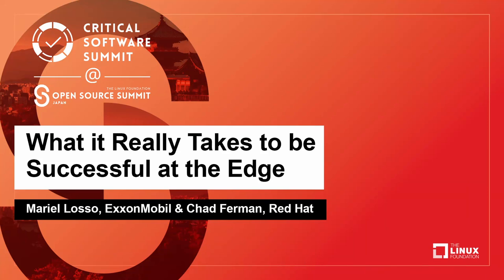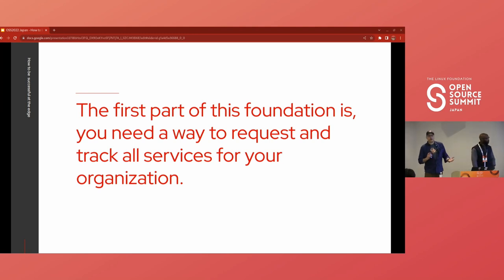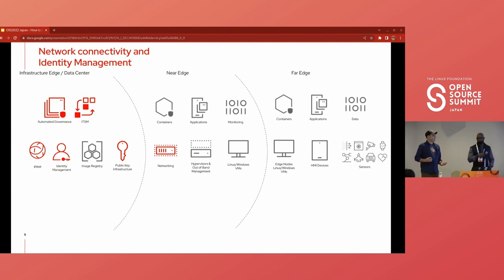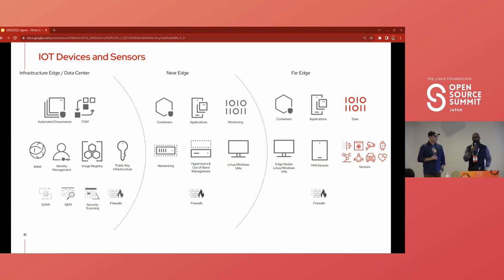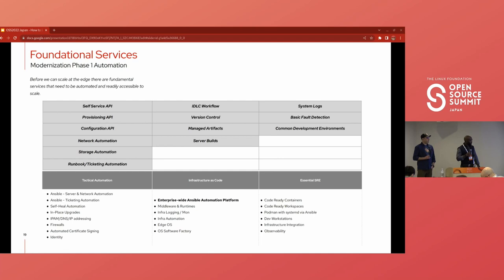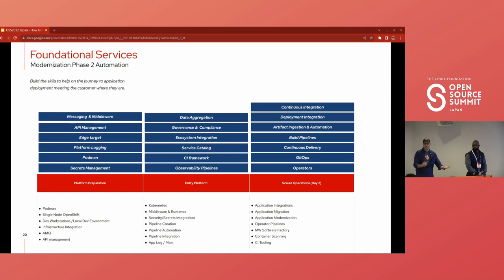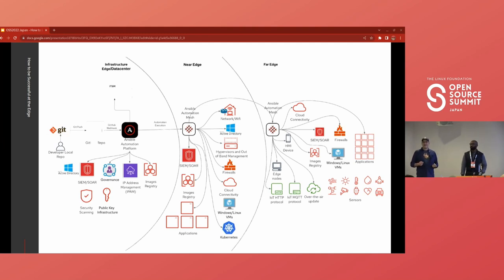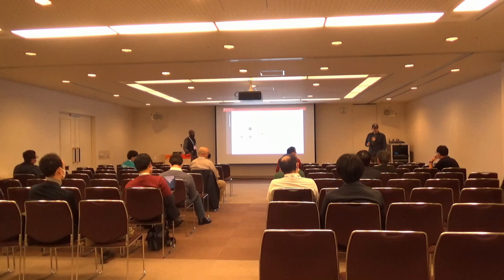What it Really Takes to be Successful at the Edge - Mariel Losso, ExxonMobil & Chad Ferman, Red Hat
What it takes to be successful at the edge is something Mariel and Chad have a lot of experience in from building the automation framework to power a fortune 10 company.

What does it actually take to run a remote site autonomously? If there is a network outage, and there are few if any IT staff available how do you handle this without sending someone to fix it? Meticulous automation needs to be in place to make sure that everything is configured as it should be in a repeatable way so that all sites are the same.

In this session, they will walk through what this looks like as well as some of the hurdles we overcame to build not just the technology but the people and skills to do this at scale.